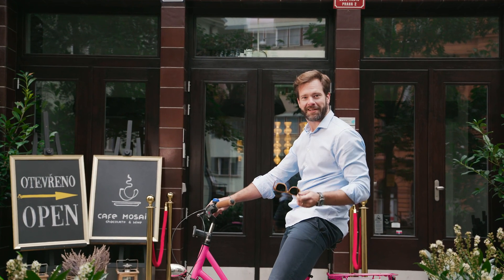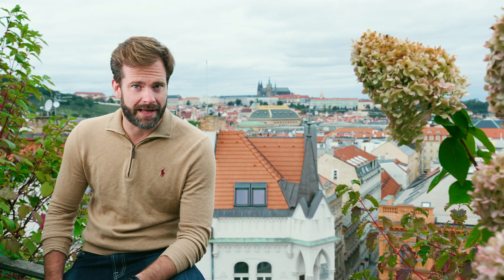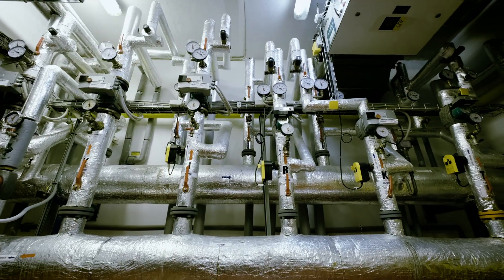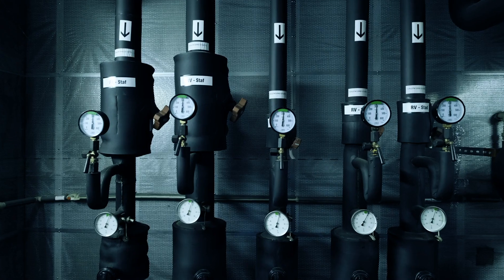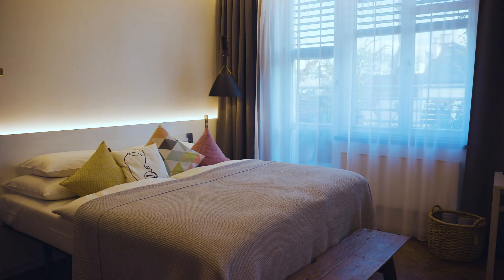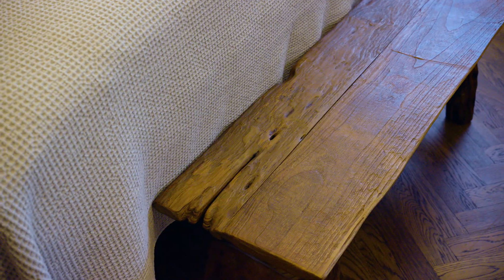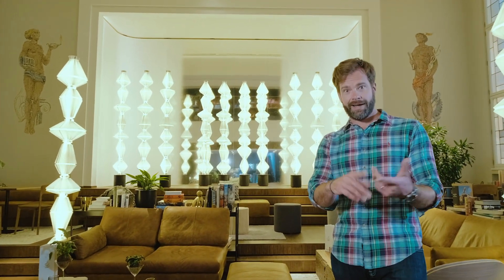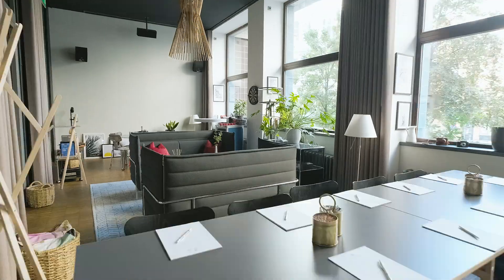Mosaic House Design Hotel 2020 eng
Promo video created by Collective Production.